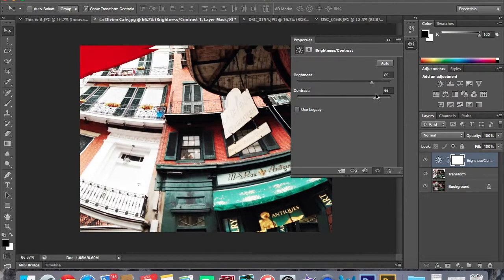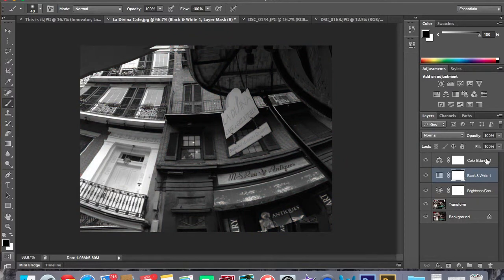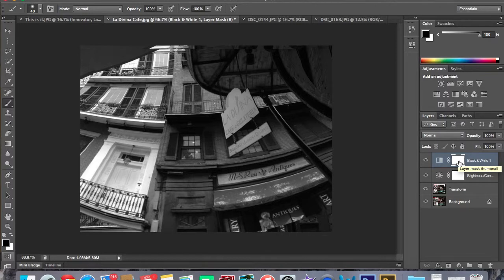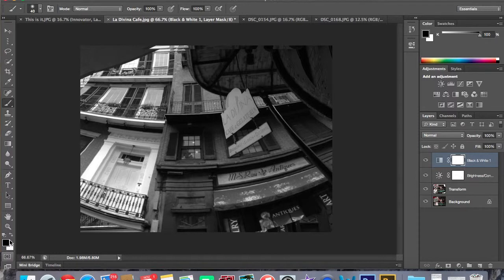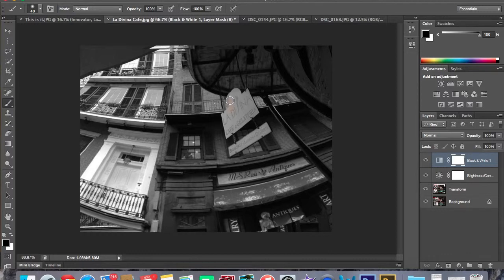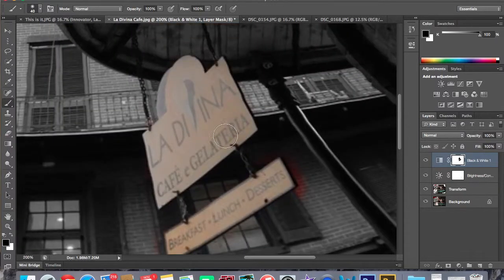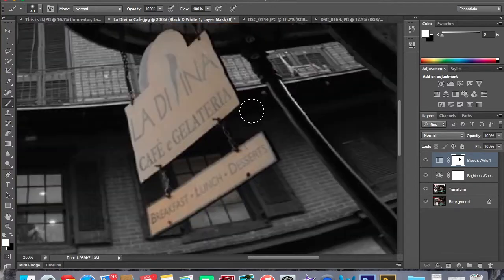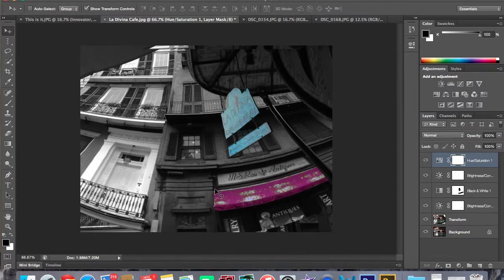Photoshop 2 Masking